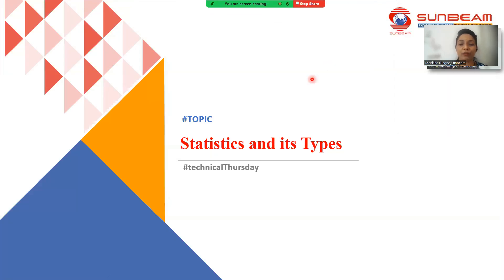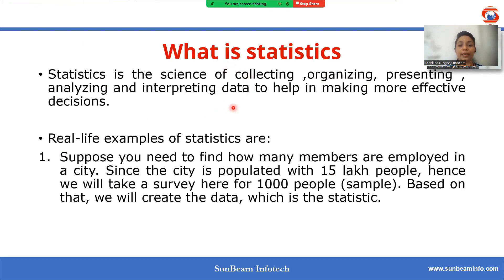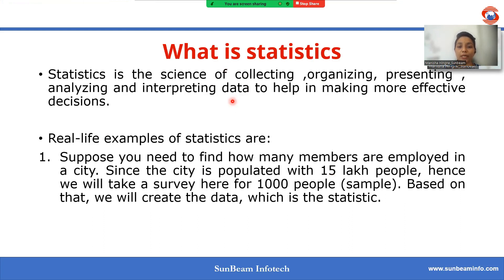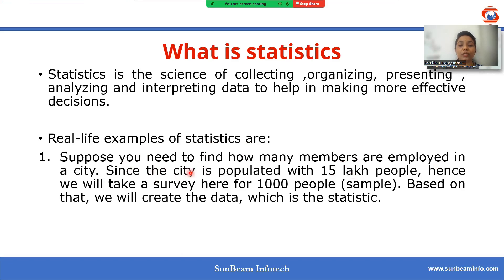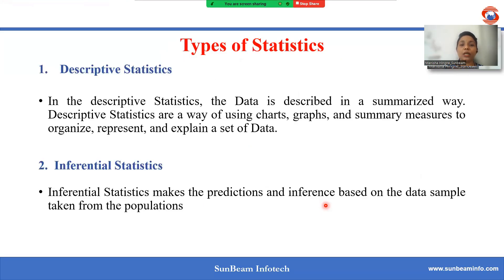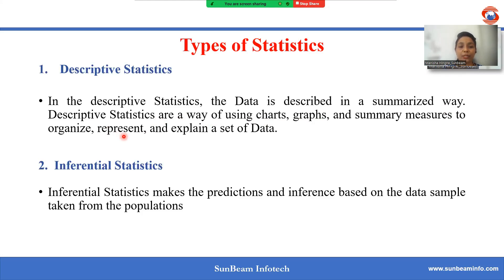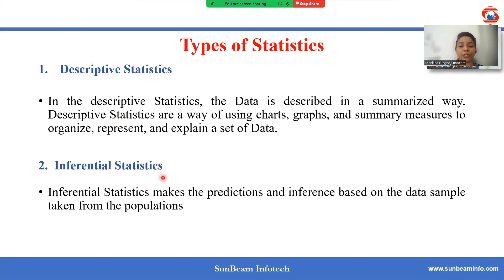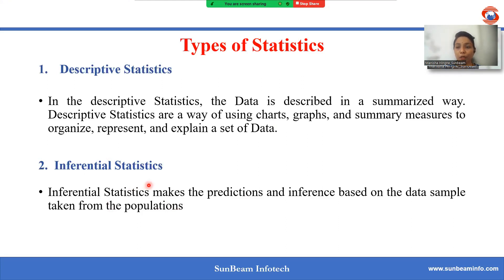Statistics and It's Types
Statistics is the discipline that concerns the collection, organization, analysis, interpretation, and presentation of data.
Let's see more about this ...